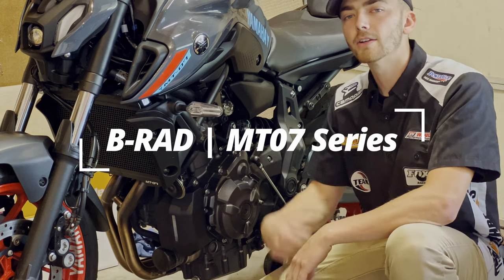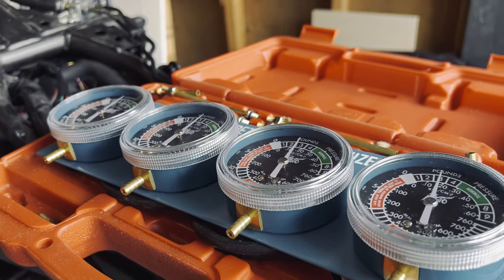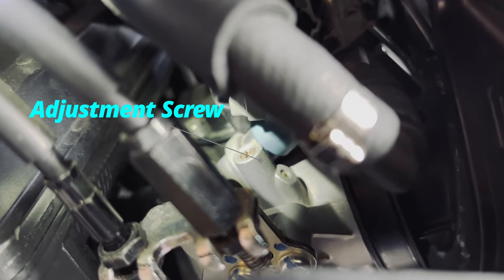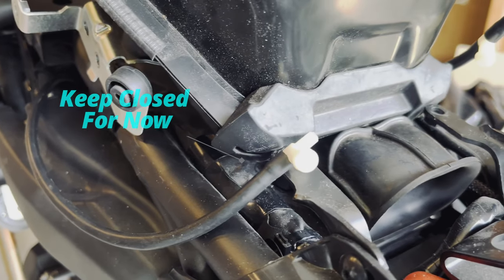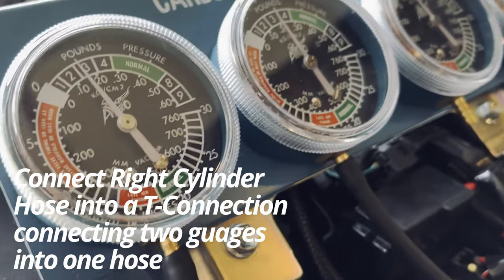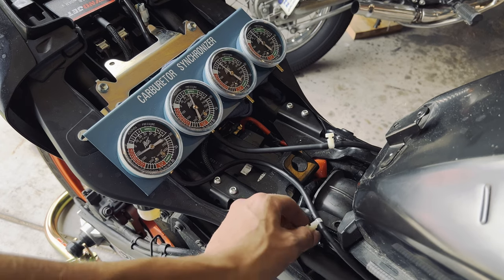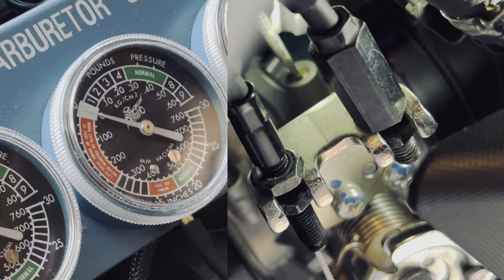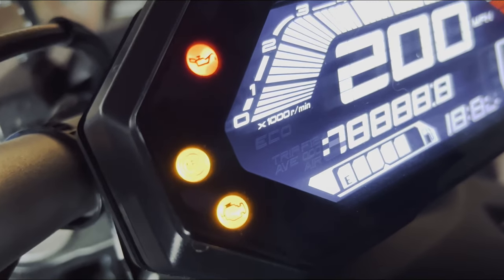MT07 Throttle Body Synchronizing | All Years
In today's video, I show you how to sync your carb bodies on your fz/mt07. This process is crucial to a good running bike. They often come from the factory needing to be adjusted. This video will show you how to do it.

Links to gauges on amazon are below. NOTE some of the reviews are bad from misuse. Take care of them and use them as they should be. I have never had issues with mine. Be smart!